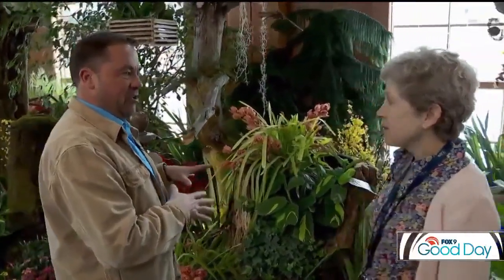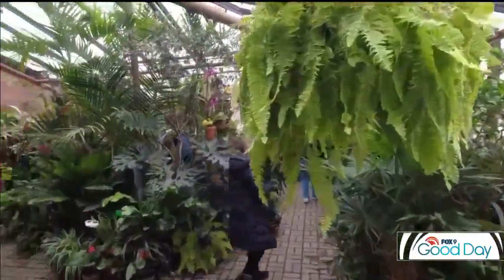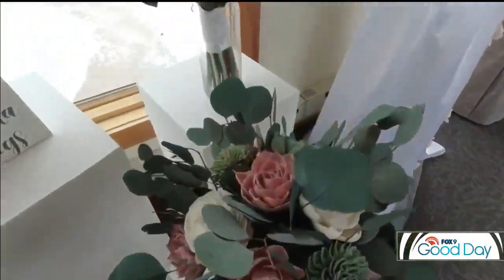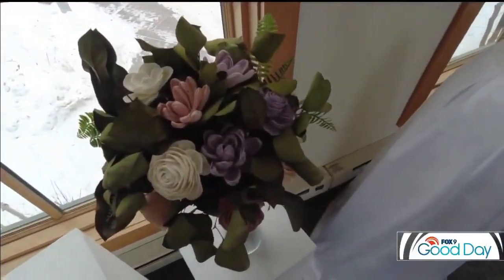Spring Flower Show at MN Landscape Arboretum | Garden Guy Dale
The Spring Flower Show runs Feb. 3-26 at the MN Landscape Arboretum. This year's themes is Gardening With Nature, featuring an emphasis on gardens that benefit birds, bees, butterflies and other beneficial insects.

A version of this video was originally posted by Fox9 featuring Dale K.